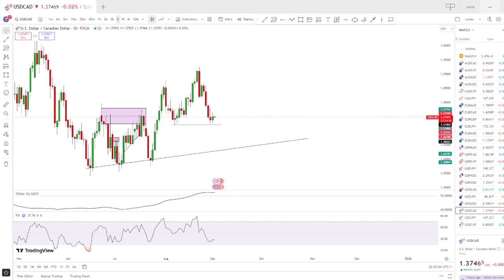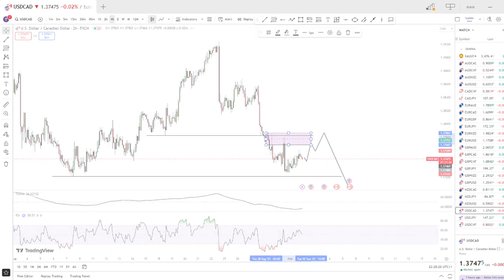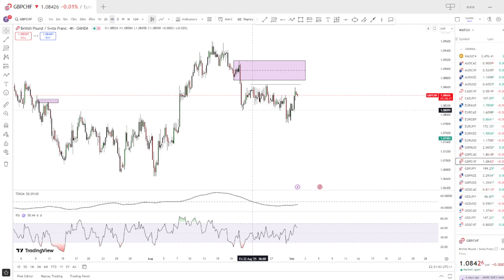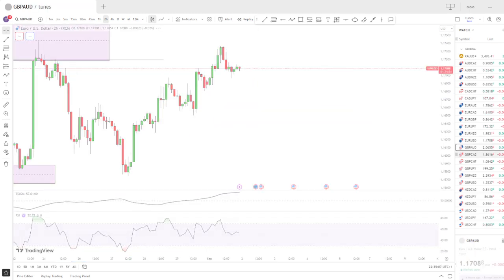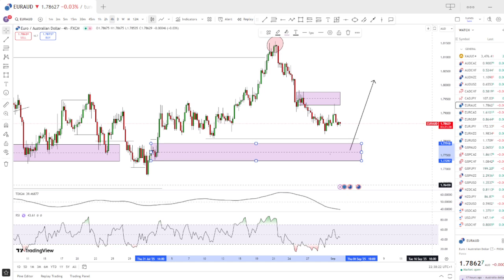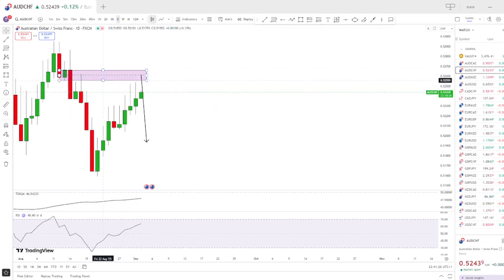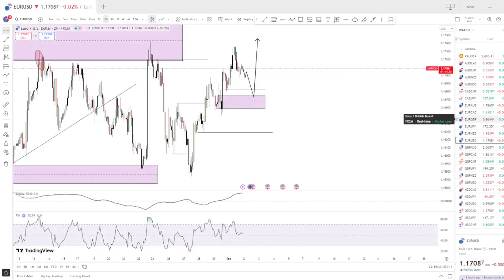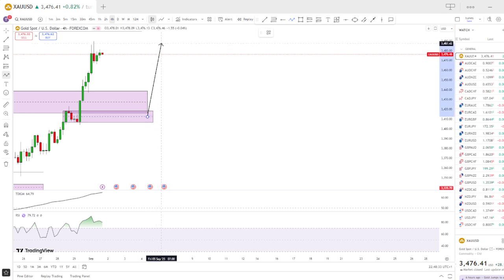MARKET REVIEW SESSION 1/9 - 5/9